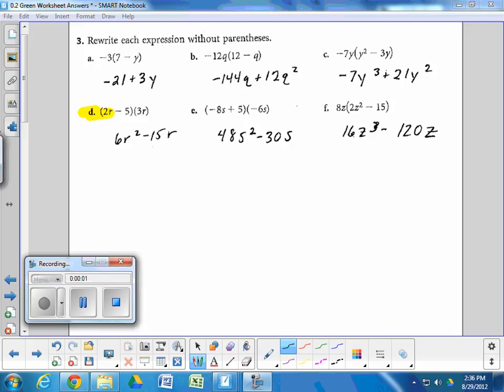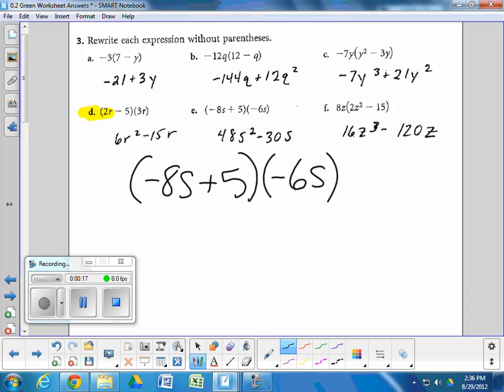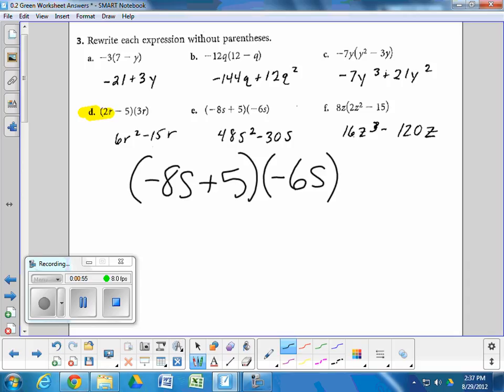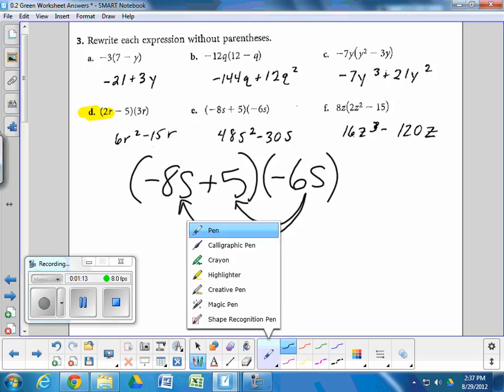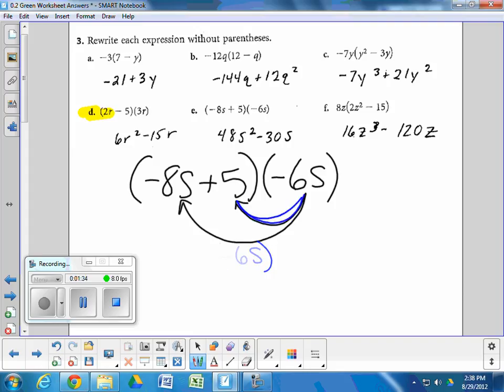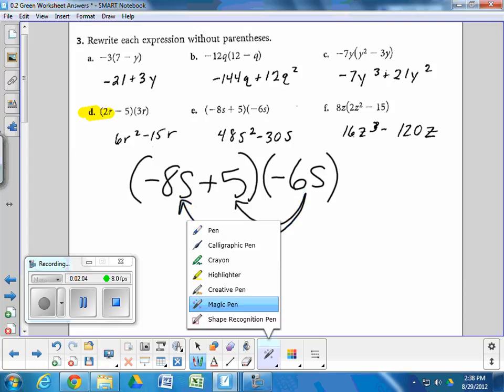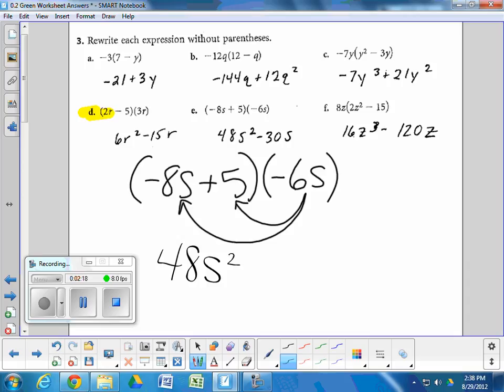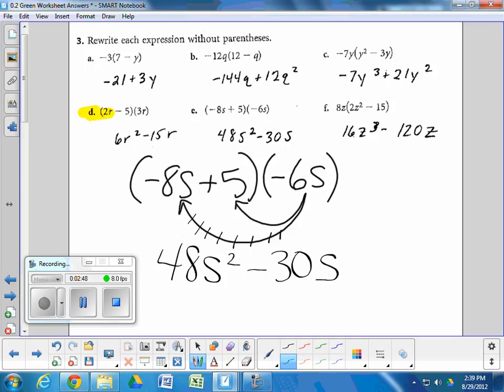0 2 WS